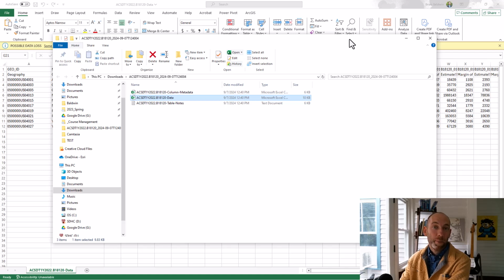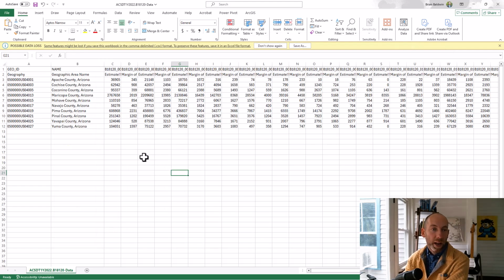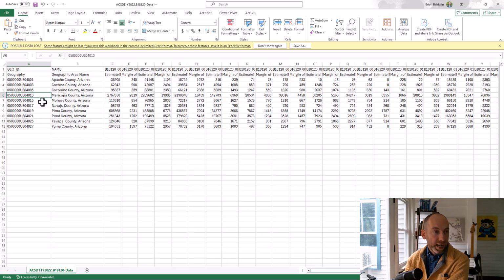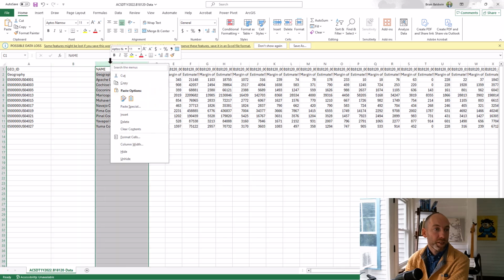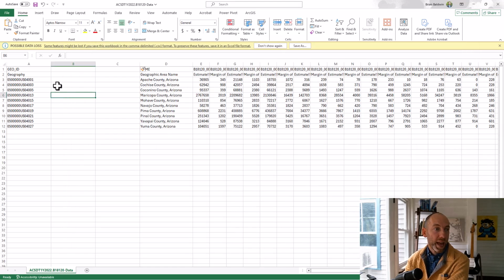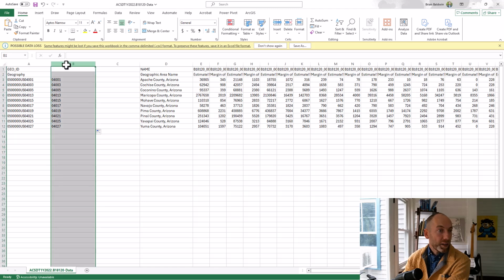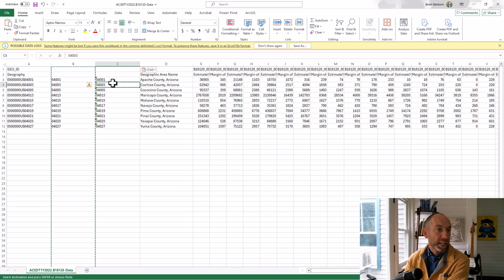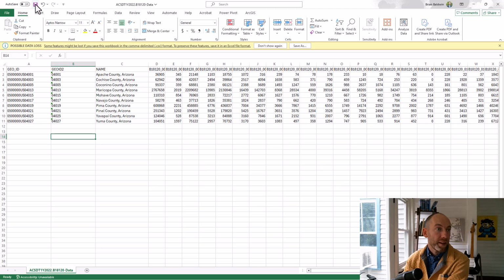Part 2: Getting US Census data ready to import into ArcGIS Pro (GIS)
There are a couple little steps that need to take place in order to get data ready to import into a GIS... here we go!